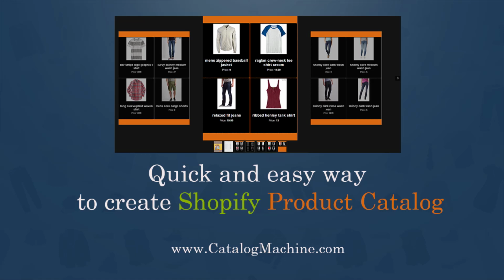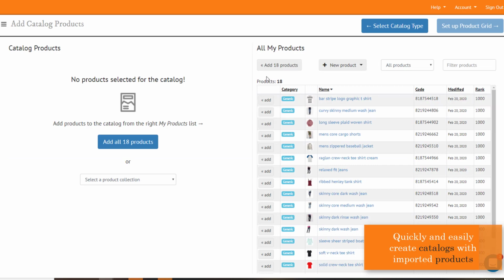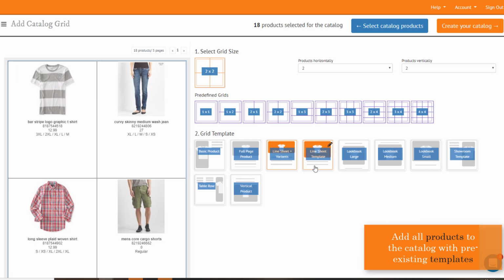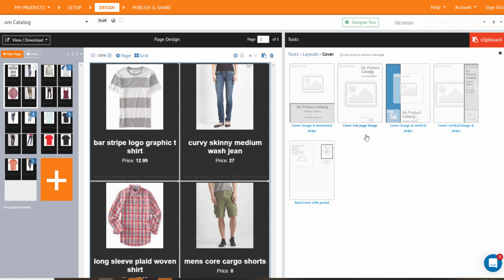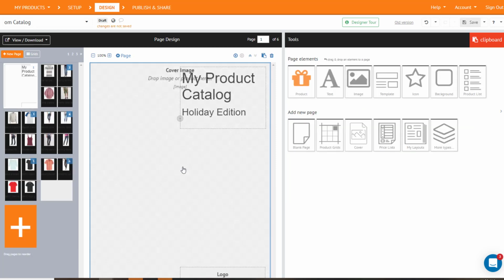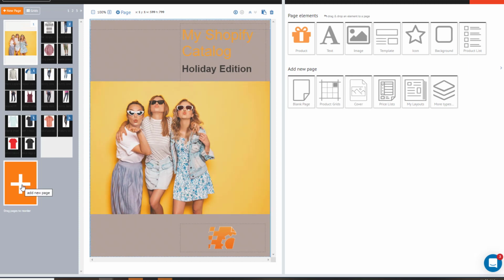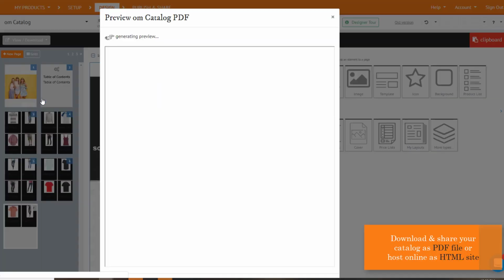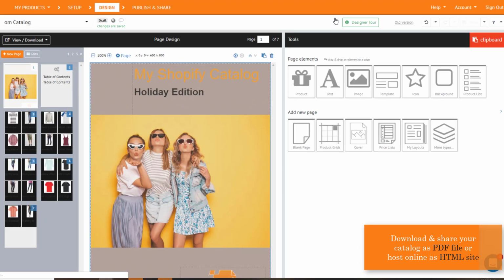Quick & Easy way to create Shopify Product Catalogs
How to create a product catalog for your Shopify Store in 2 minutes.